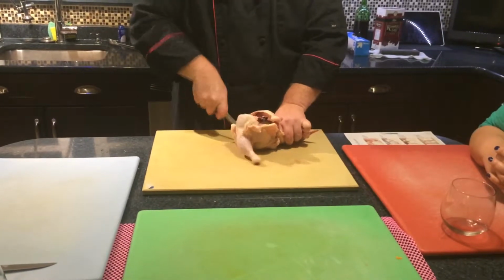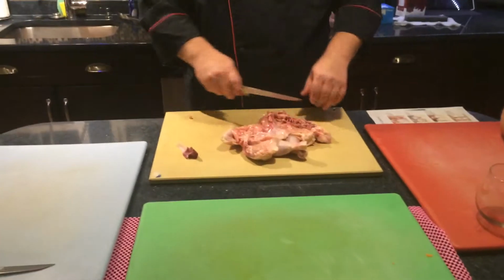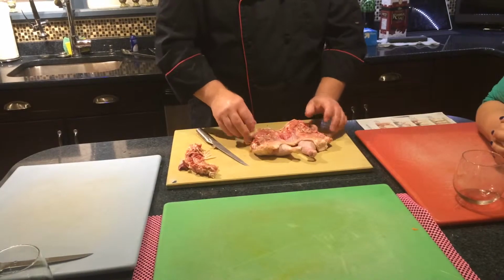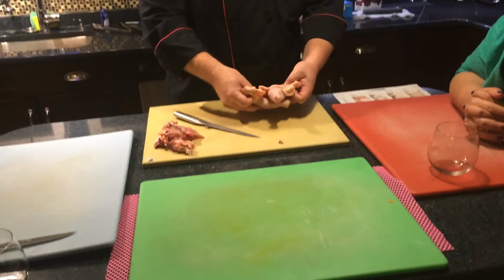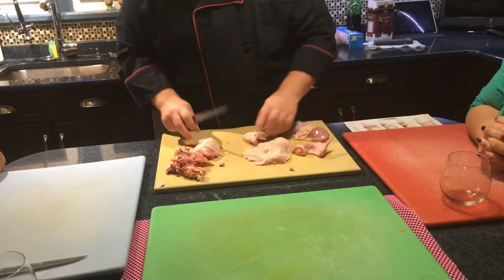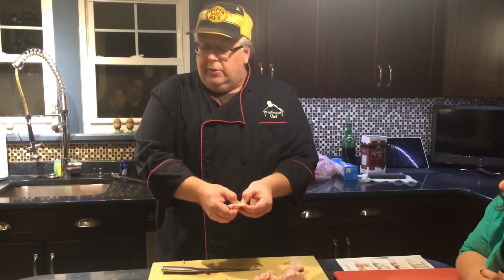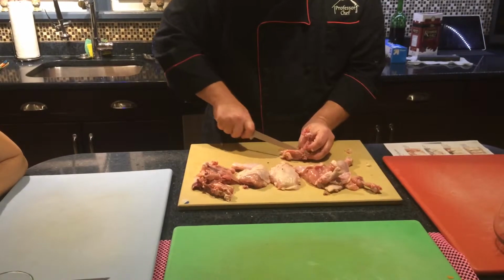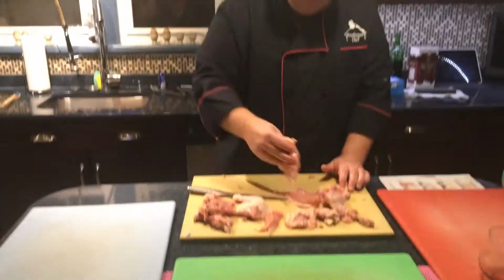Professor Chef - How to Butcher a Chicken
This video is from our butchering class.  Chef Phil demonstrates how to cut up a whole chicken, the students will then butcher their own.  Later Chef Phil breaks down a whole pork loin.